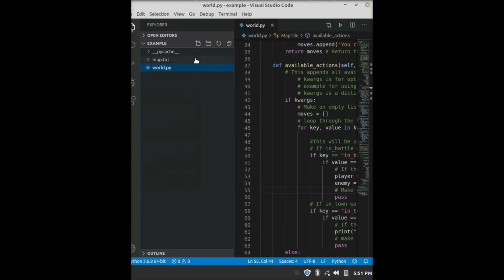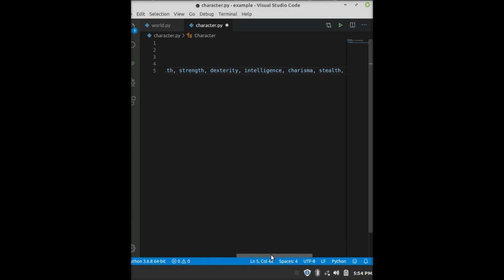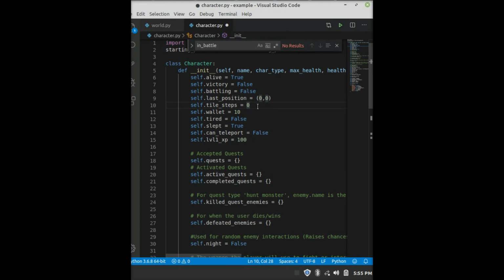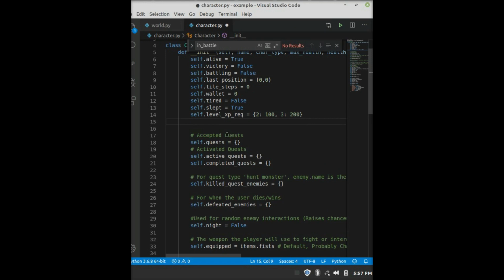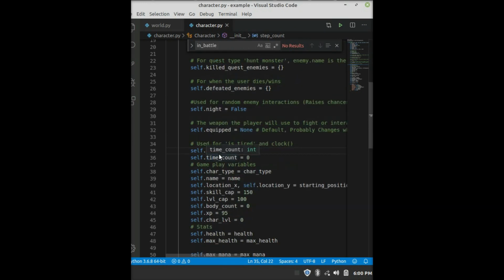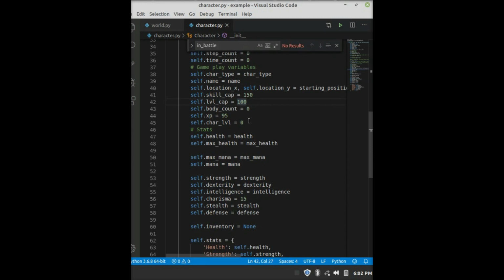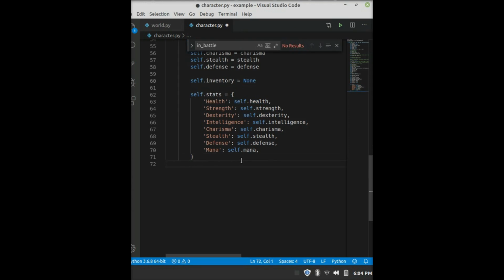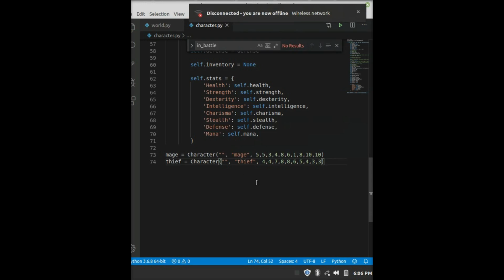Python Text-Based Game (Part 3) - Making a character class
In this tutorial I will be showing you how to make a character class and different preset character types for the player to choose from. I walk through what all of the variables mean and explain how they come into play in the game. Next will be the character select screen. The video ran a bit long so I had to cut it into two different ones.